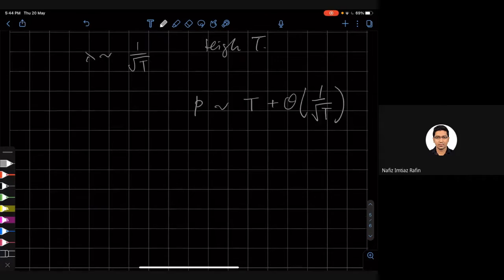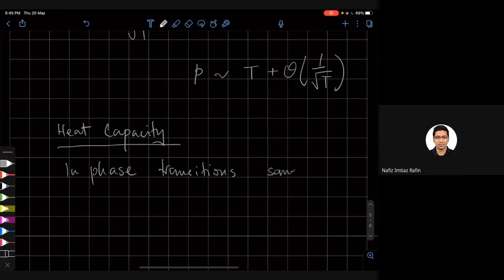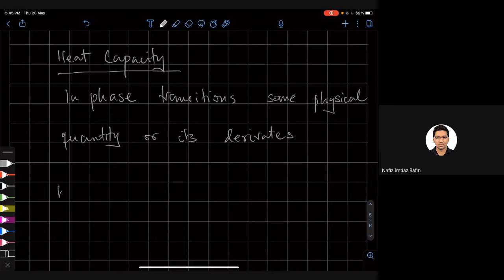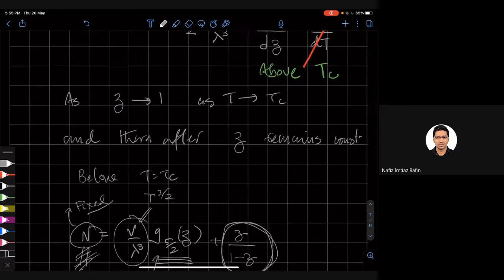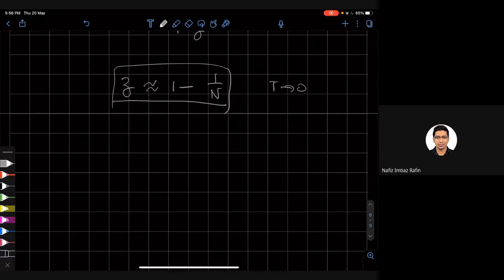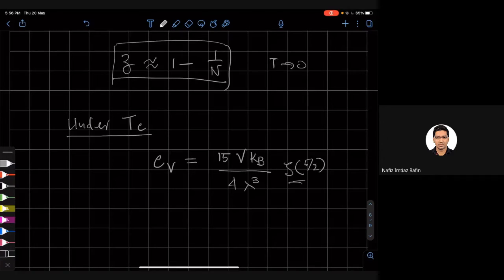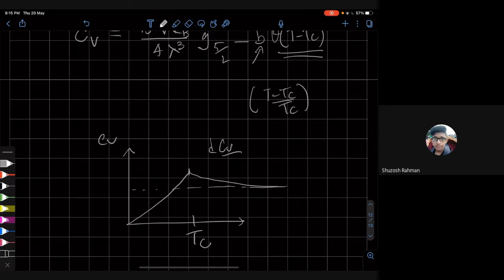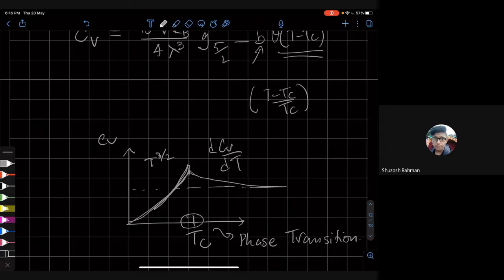Stat Mech L23V3: The Phase Transition